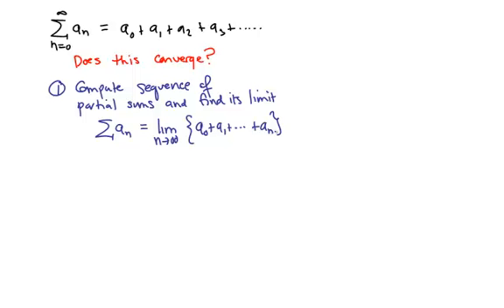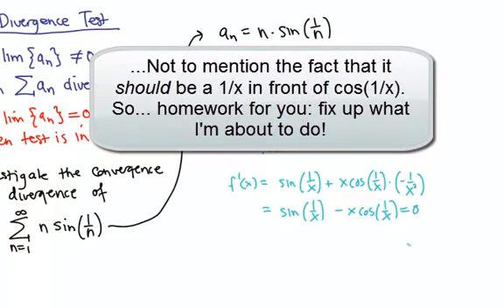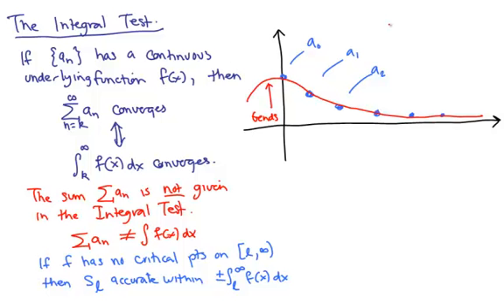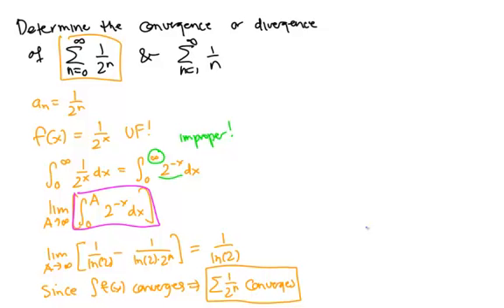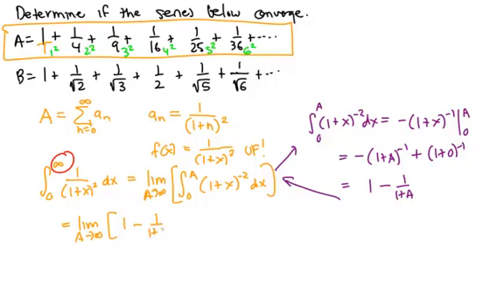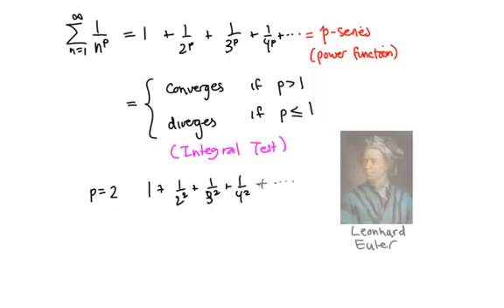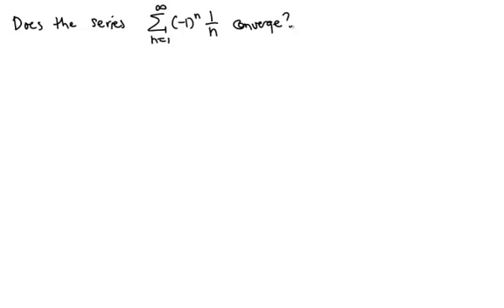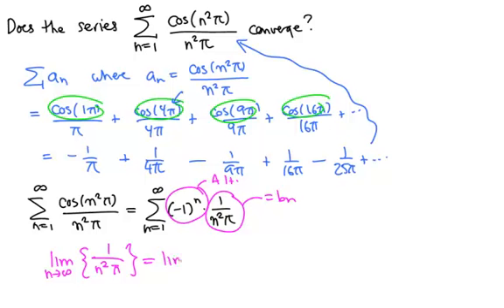Calculus 2: Convergence Tests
We discuss 3 basic "convergence tests" -- methods for determining the convergence or divergence of a series without computing partial sums.  The tests covered are the Divergence Test, the Integral Test, and the Alternator Test.